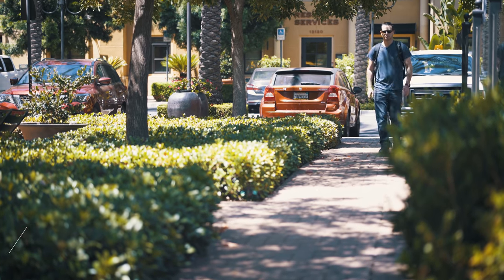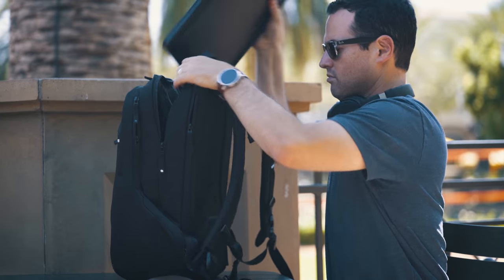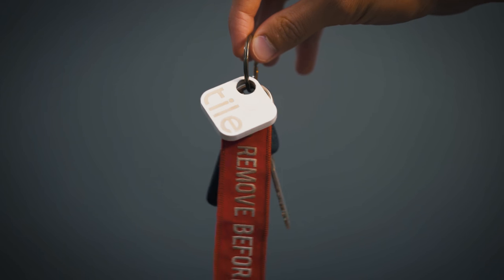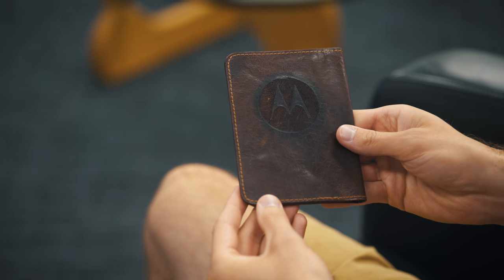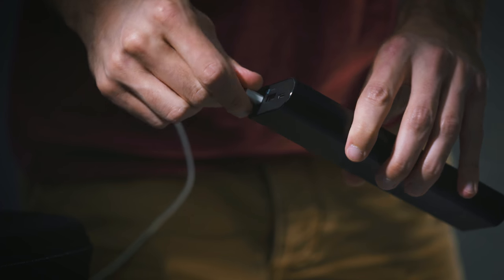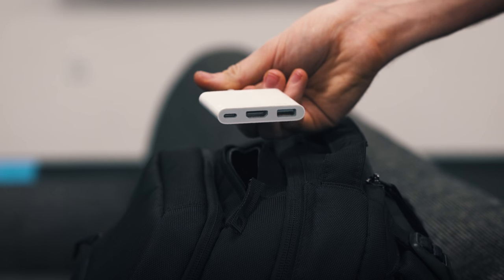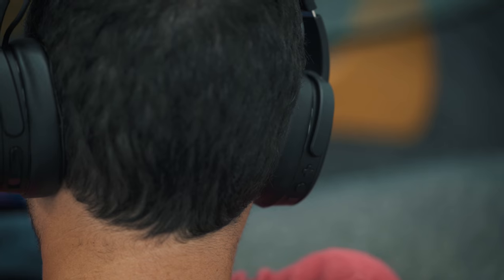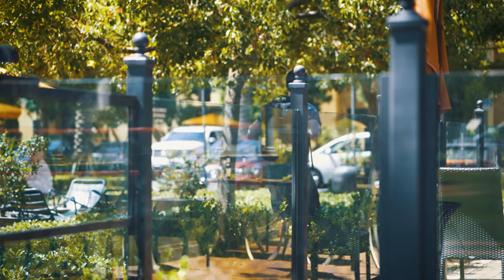What's In My Tech Bag V1.0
Take a look at the various tech gadgets and gizmos that live inside of my bag. Any suggestions on what else I should have in there?

Incase Icon Pack

Razer Blade Pro

Sony DSC-RX100

Kingston Data Traveler Flash Drive

Apple USB-C Digital AV Multiport Adapter